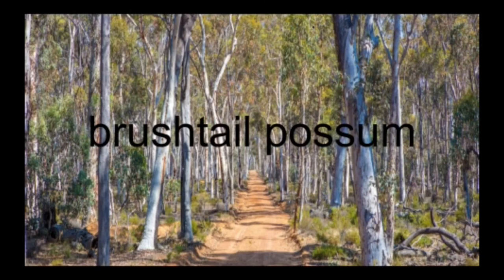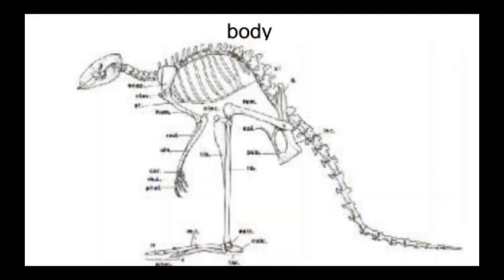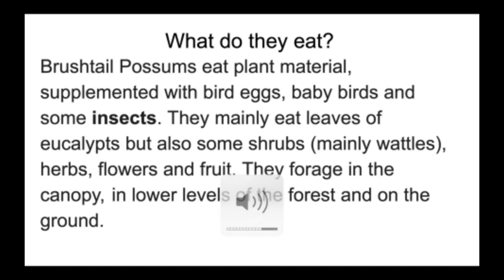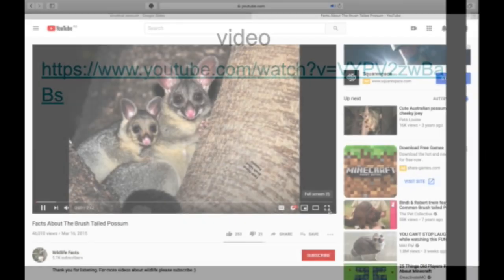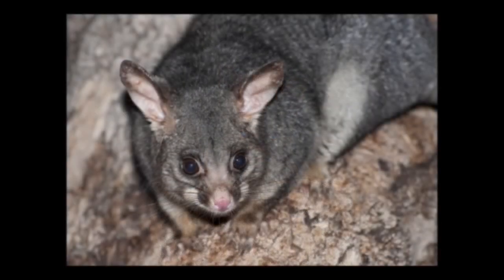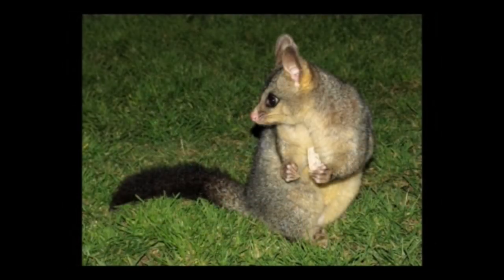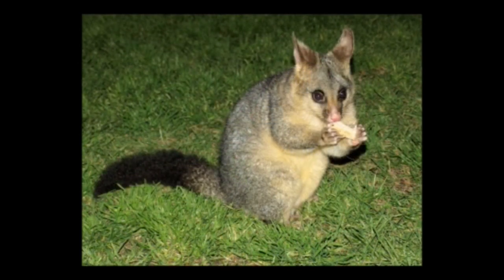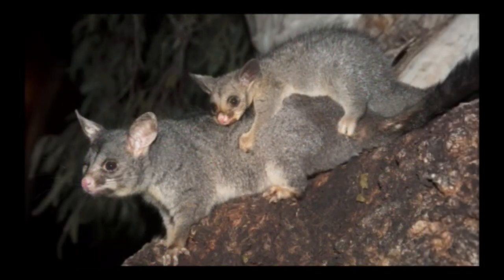brush-tailed possums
learn all about brush-tailed possums for kids